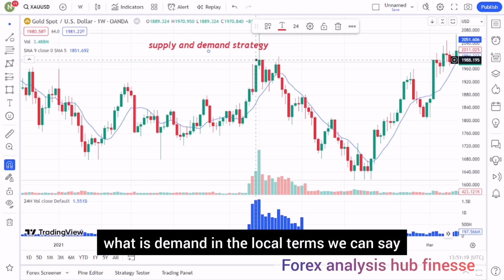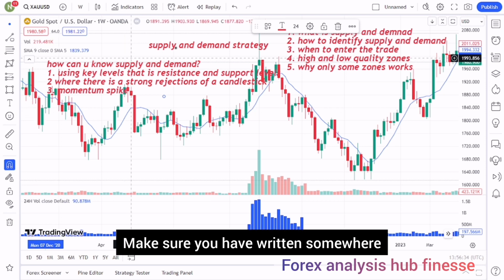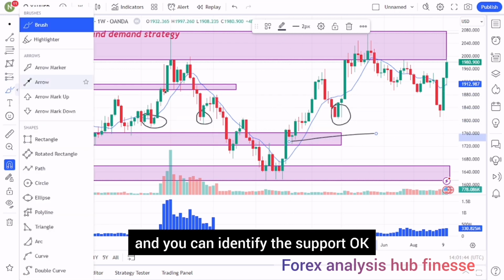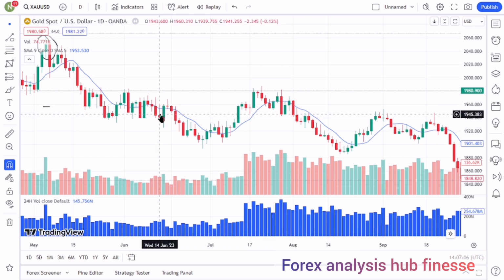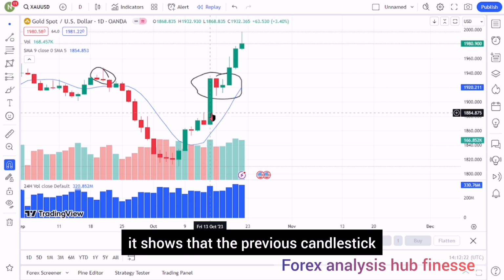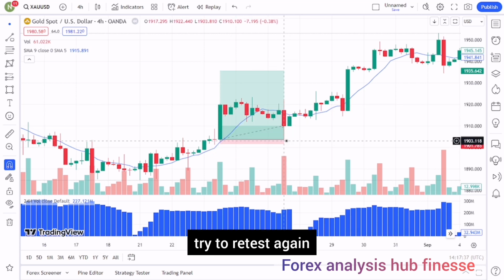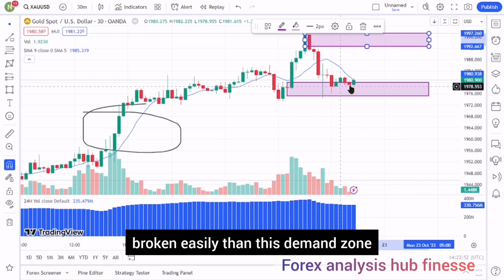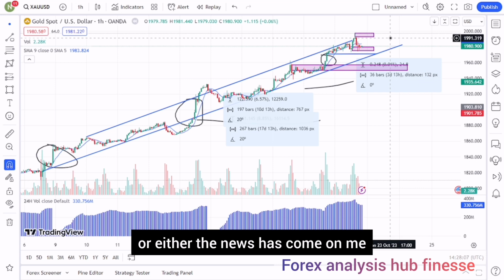🔥Supply and Demand Magic |Unleash Your Strategy Wizardry Your Success with Supply and Demand Mastery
🚀 Ready to unlock the power of supply and demand in trading forex and gold? Join us for an in-depth exploration of this fundamental concept, where we break down the strategy essentials that every student, professional, and business enthusiast should know! Don't miss out on this opportunity to enhance your understanding of supply and demand! Hit that "Play" button, and let's dive into the world of economic strategy together.